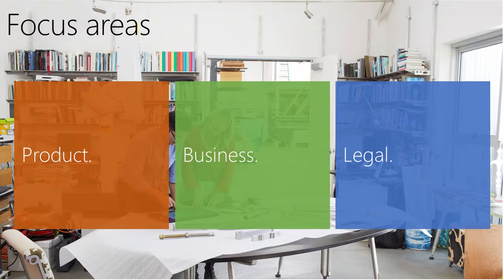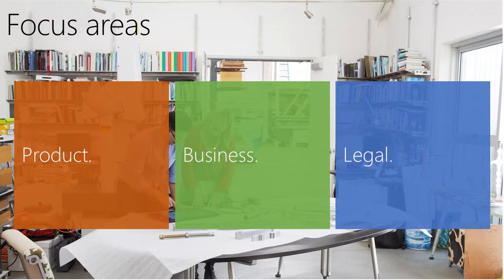Partnering with a Resellers: Product, Business and Legal Considerations for ISVs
As an ISV you are planning on taking advantage of channel sales to grow your business, but it is very important to understand that the vast channel and associated players are spread over multiple geographies and varied industries, with their own sets of rules and regulations. This session covers the legal considerations that you need to be aware of as an ISV that is selling via a channel.